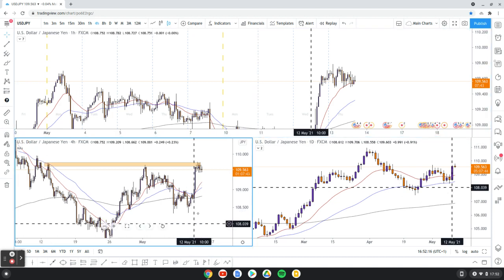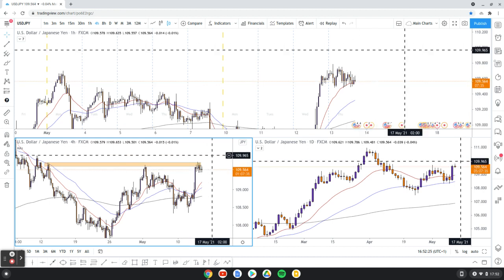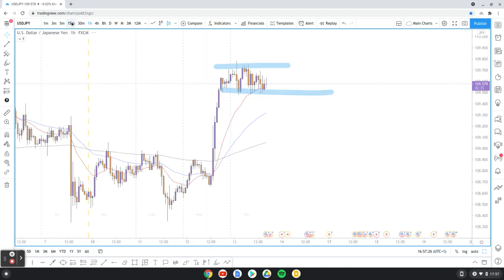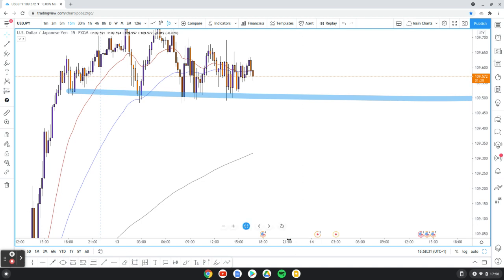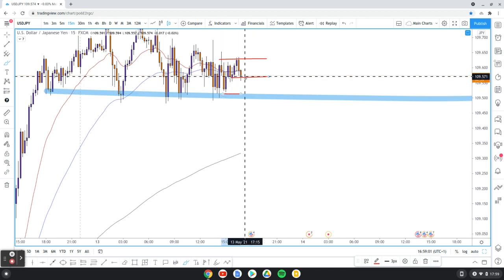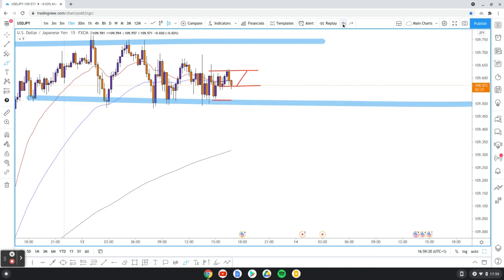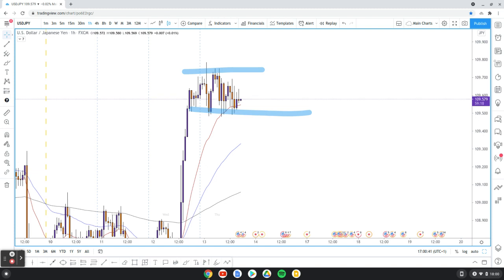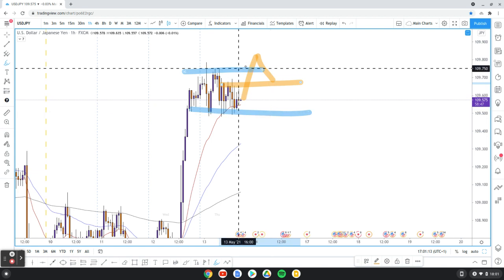Dont Do This In Your Trading (Can Stop Alot Of Unnecessary Losses) Course Content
When I properly learnt this concept it really took my trading to the next level in terms of my confidence and trust in my own trading, therefore I want to pass it onto you in Youtube as well as in my course and help one person to have an ah-ha moment.

Knowing what kind of trade you're getting into is such a big part of trading that people neglect as they're too focused on the trade potential rather than accepting what the market is showing them